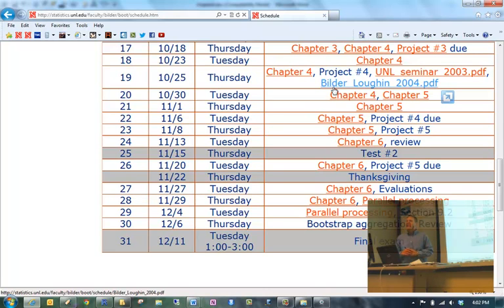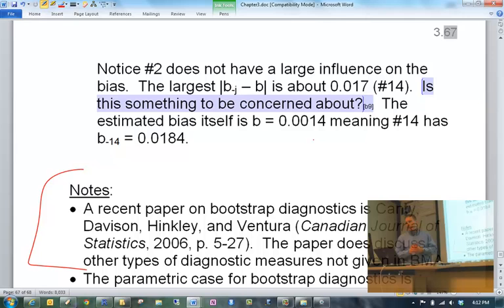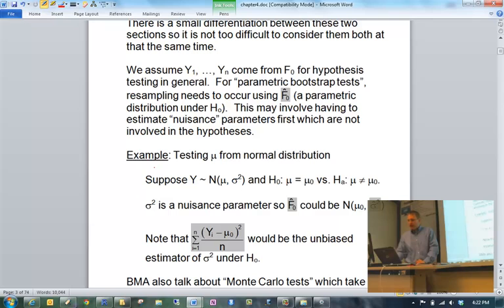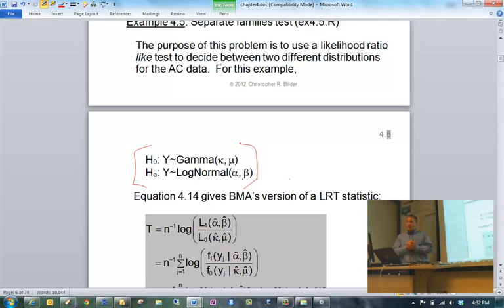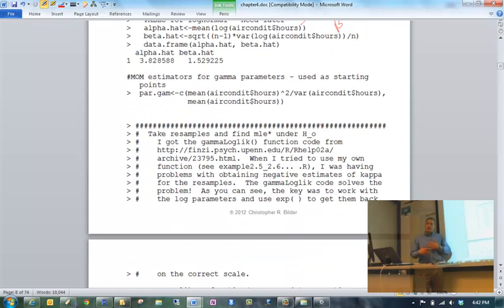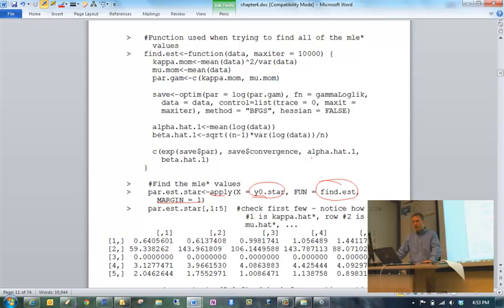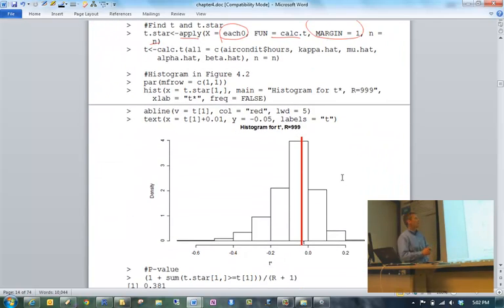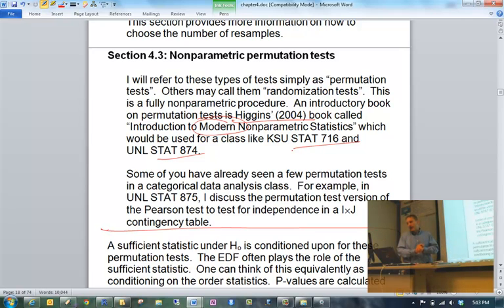Bootstrap Methods and Their Application - Class #17